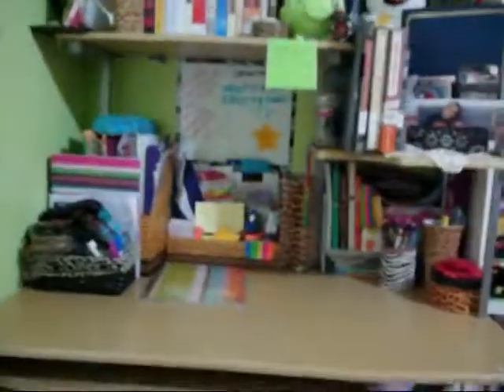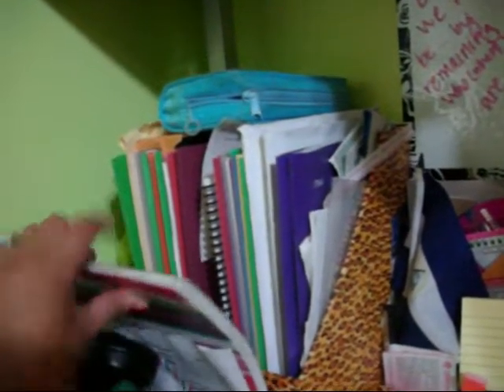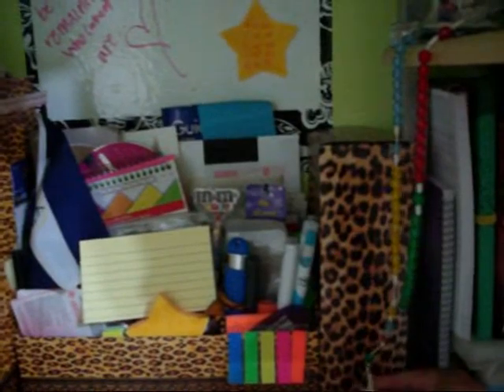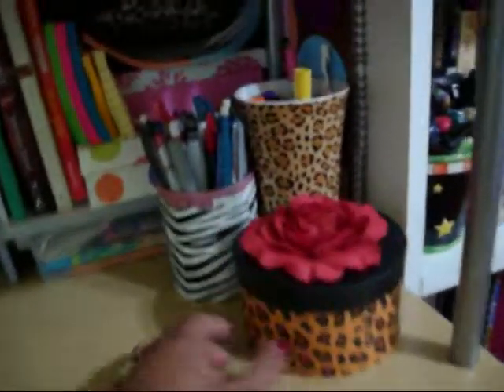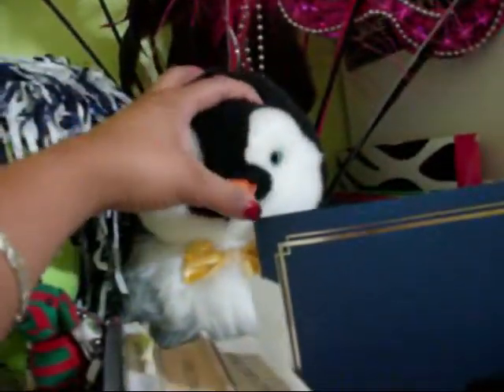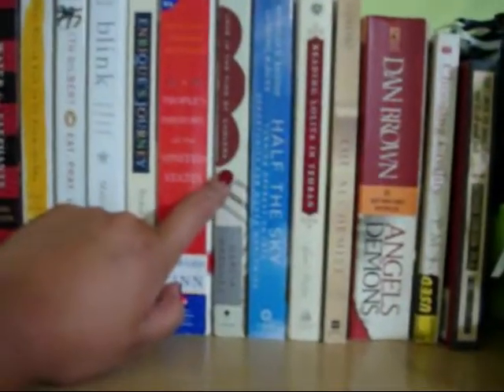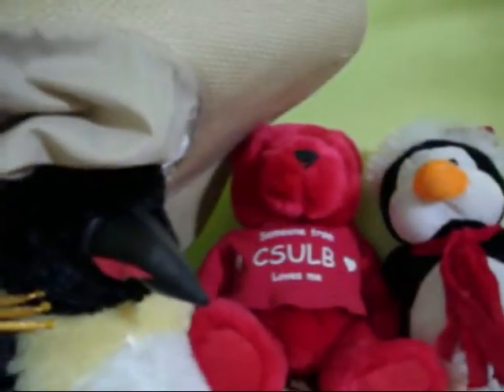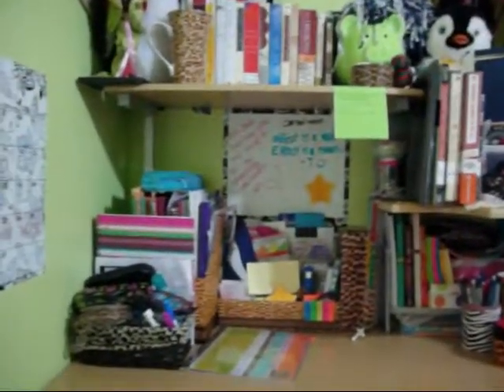Tag: Desk Tour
Enjoy, let me know what you think and if there is anything else you'd like to see :)